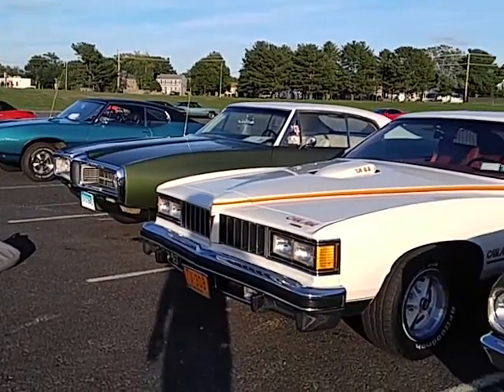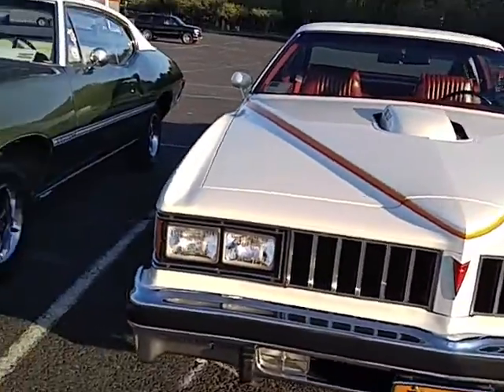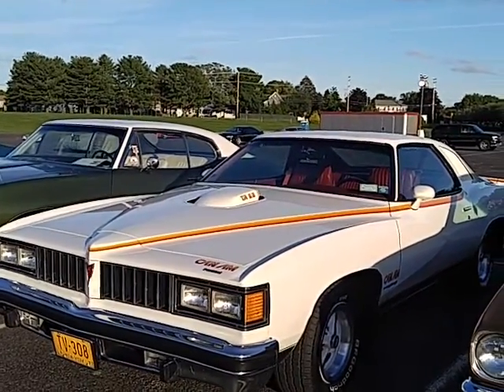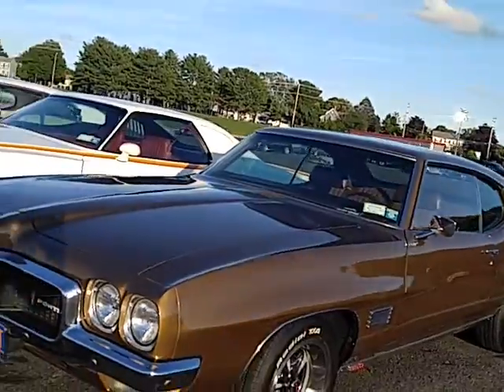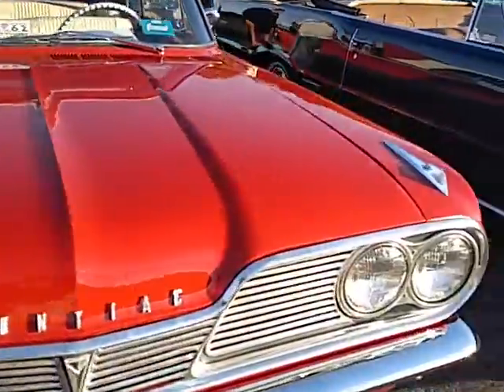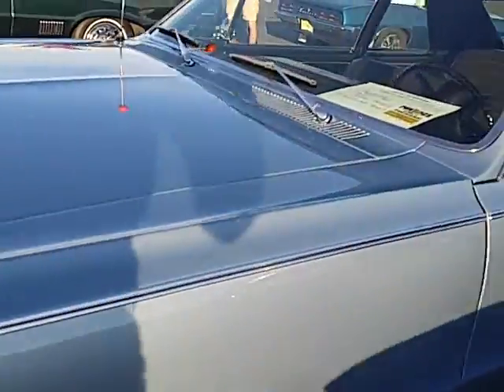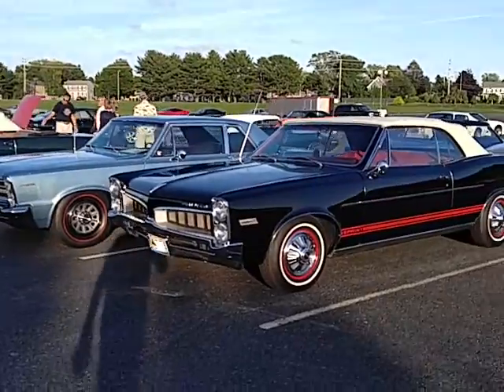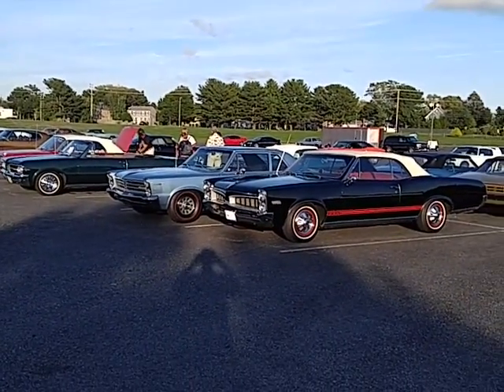Pontiacs Can Am LeMans 4 Speed 9 17 16